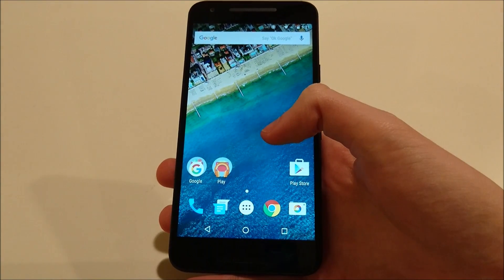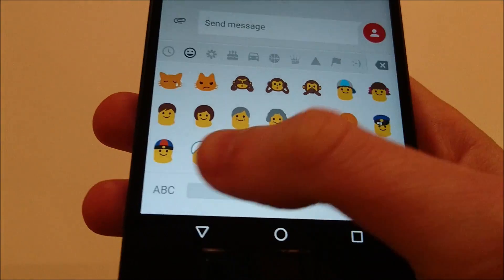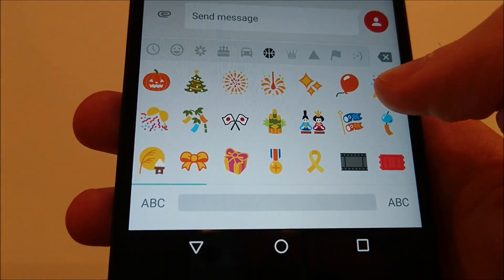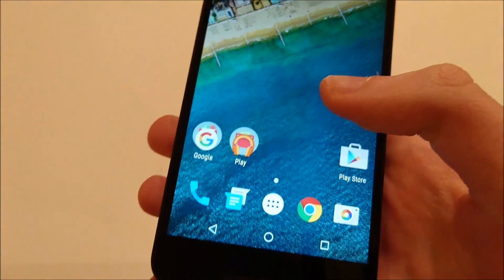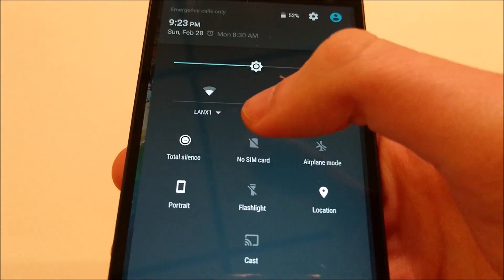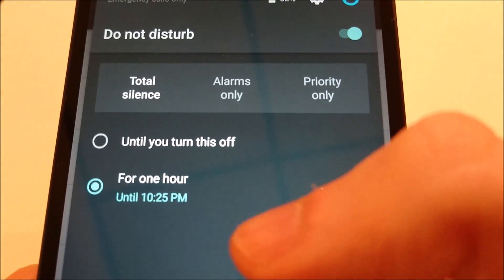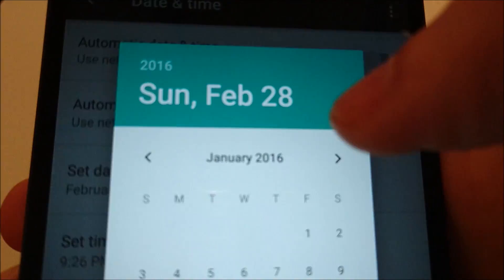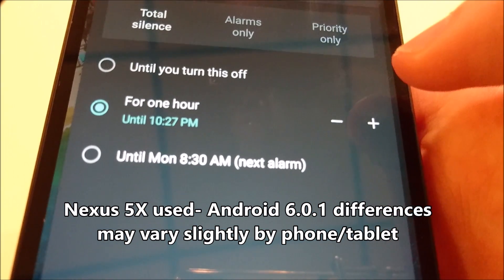Android Marshmallow 6.0.1 New Features vs Android 6.0 (Nexus 5X update)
Quick review of all the new features of Android 6.0.1 Marshmallow. Differences between 6.0.1 and Android 6.0. Also how to fix "Until Next Alarm" for those of you who have had it disappear. Top new feature is 184 new emojis and 48 redesigned ones (listed below). Also double tap the power button to access he camera.